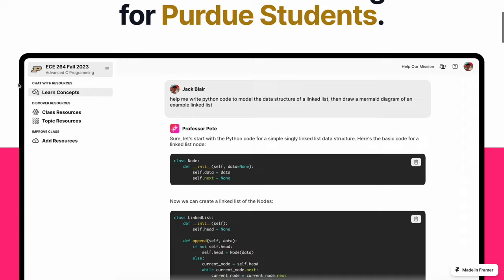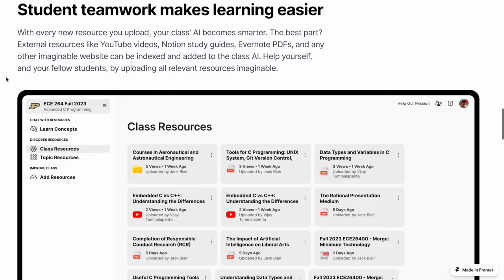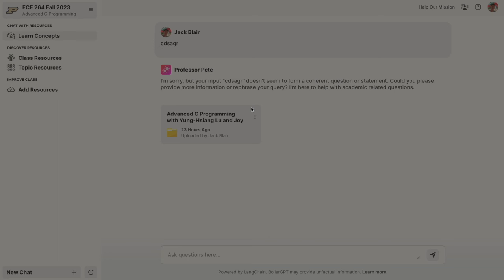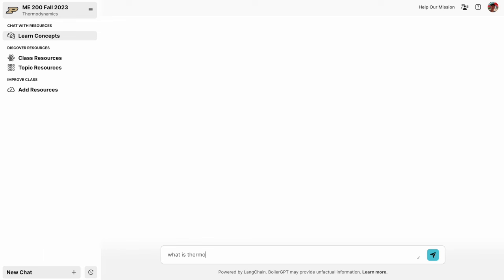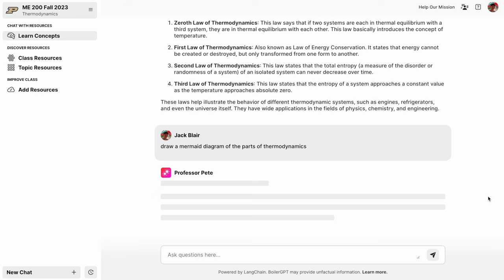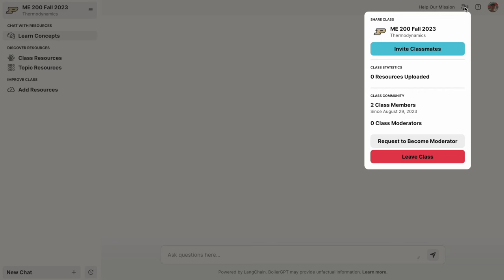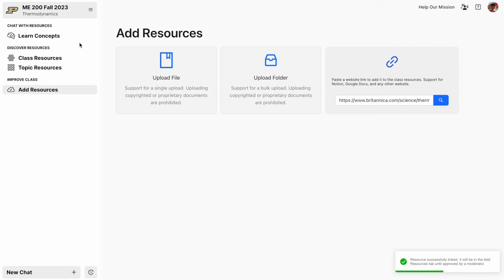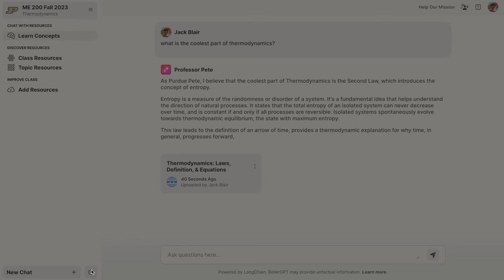Introducing BoilerGPT- Your AI powered copilot for Purdue education!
BoilerGPT is a community project developed by Purdue students to enhance and streamline learning efficiency. With the help of fine-tuned LLMs, students can ask questions to their notes and coursework, creating a 24/7 private tutor with advanced knowledge of their class. The initiative aims to help Purdue students learn faster and more effectively.

For Purdue Students

If you are a current Purdue student with a valid @purdue.edu email, launch BoilerGPT If it is your first time logging in, you will be met with an onboarding process that will explain how the platform works.